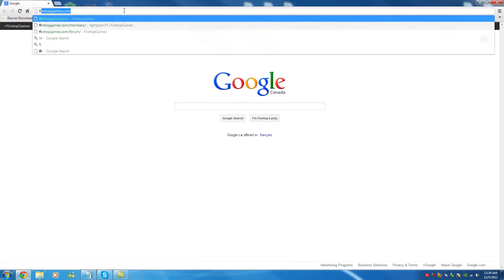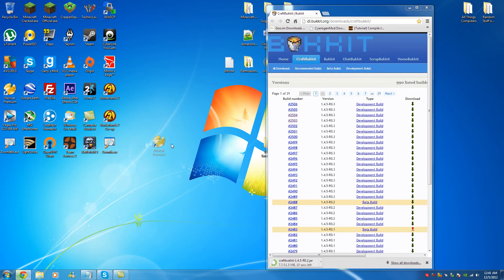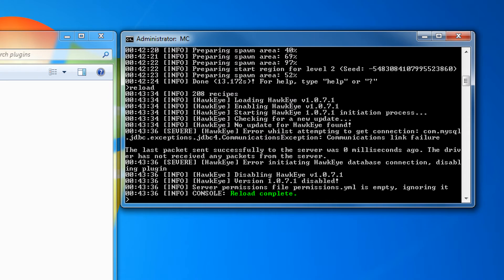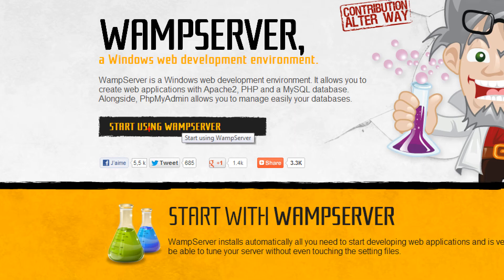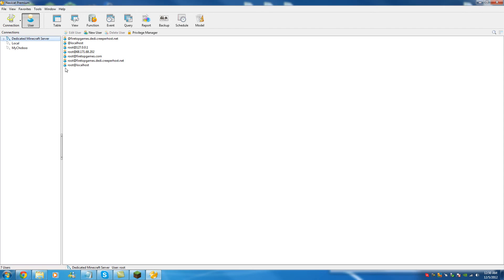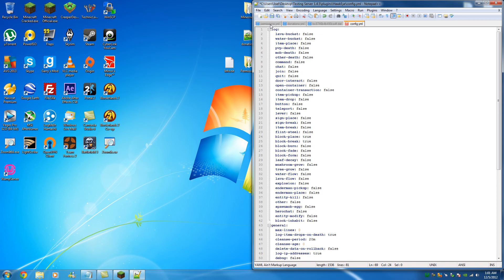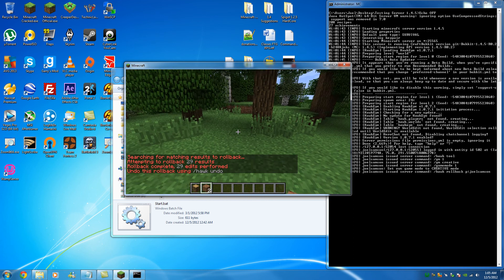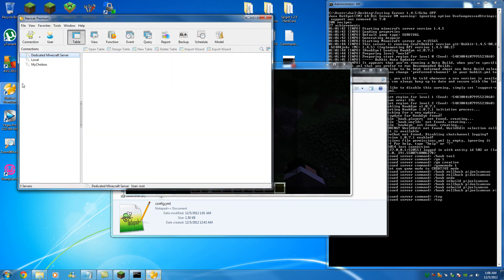How to Install, Setup, and Configure HawkEye and MySQL Databases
FiretopGames new MC server making series. This video is the next video of the series. This is on how to install, setup and configure MySQL servers and how to install and use HawkEye Reloaded.

By Joel Samson.